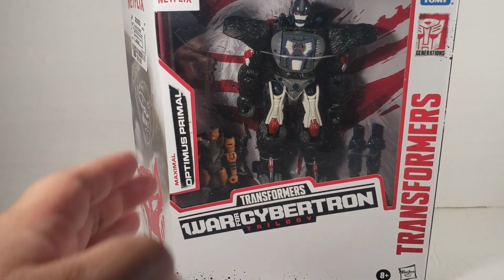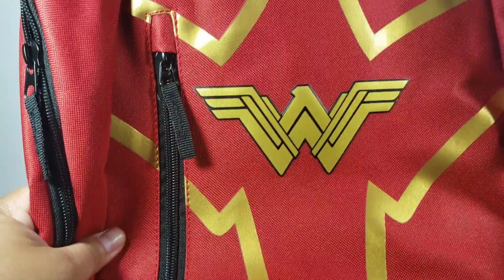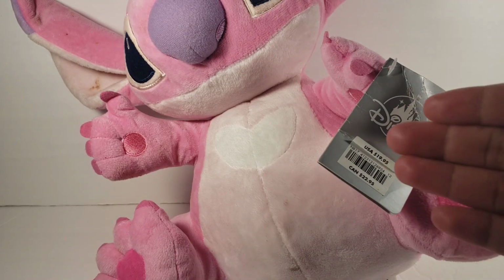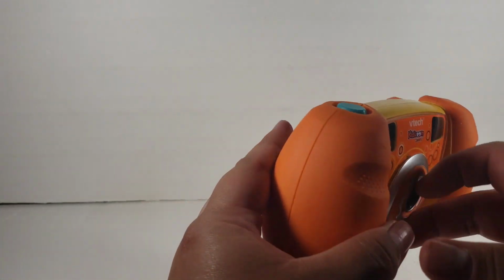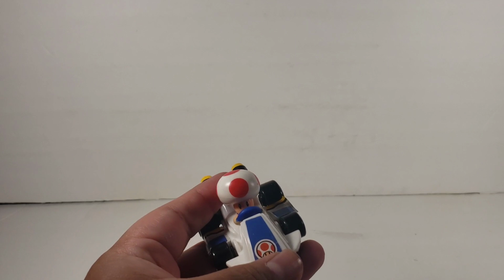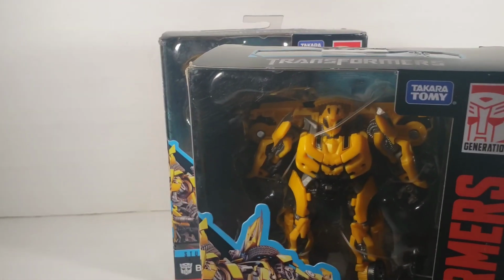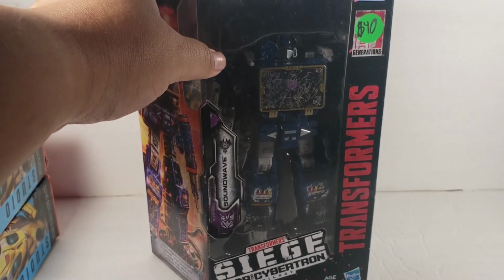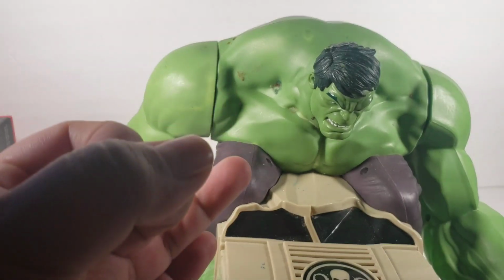Retail Arbitrage Ross And Flea Market Finds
Ross and  flea market finds to post to sale online like in Mercari, Ebay, and Facebook marketplace